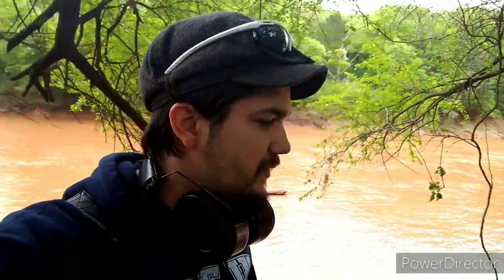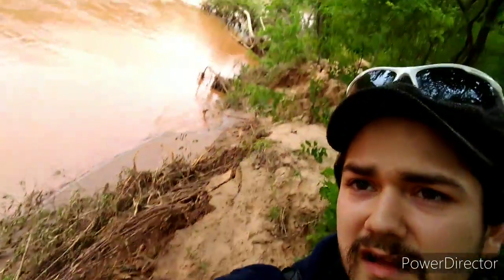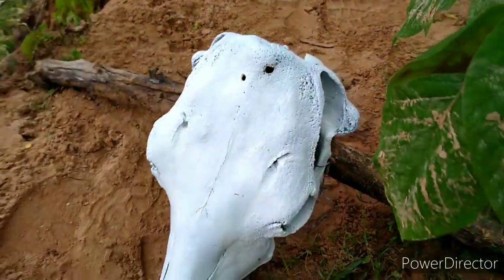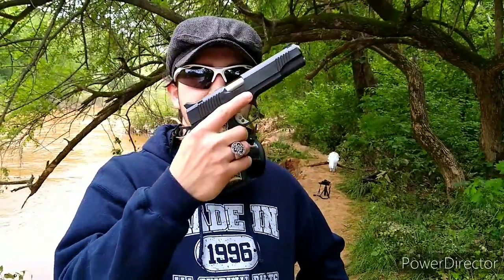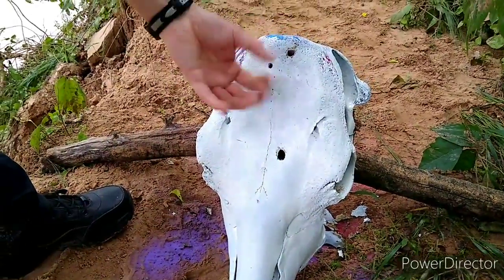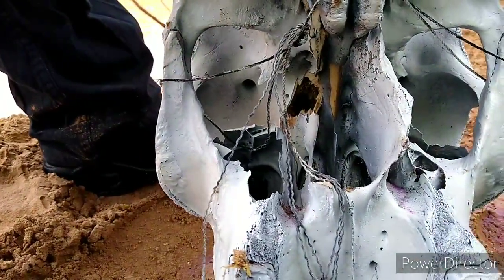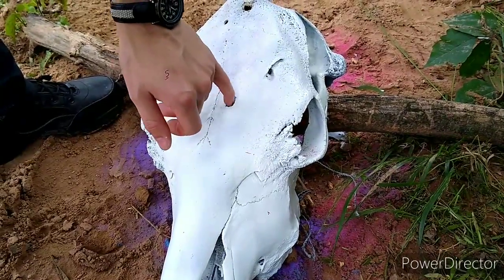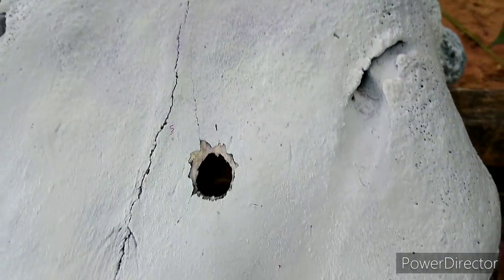the rain destroyed my shooting range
due to flooding the river destroyed my shooting area gunslinger graffittii gunslinger grafiti river bed shooting range